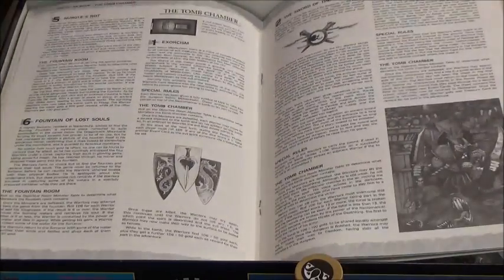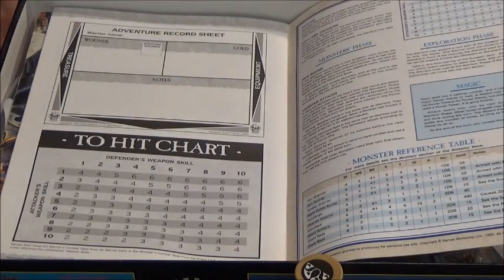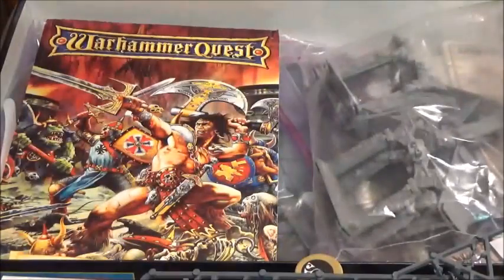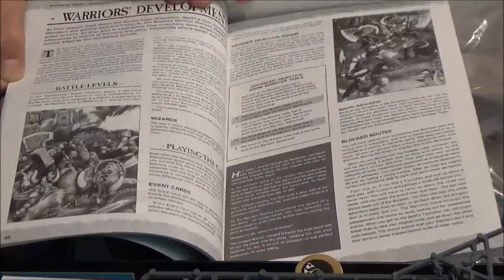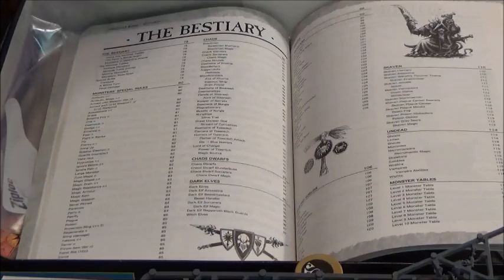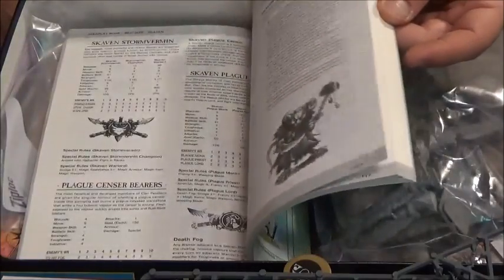Warhammer quest silver tower VS. Warhammer quest !!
which is better?  do they play the same?  or are they the same in just name  i look at both sets and let you make the call!!!